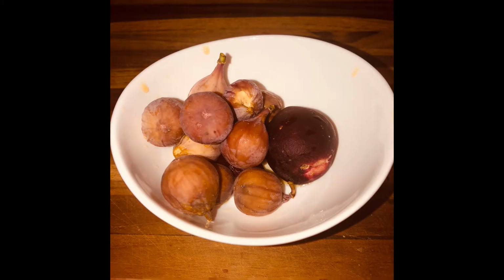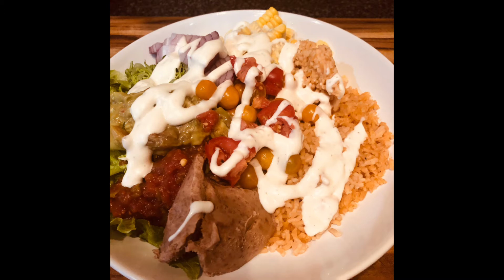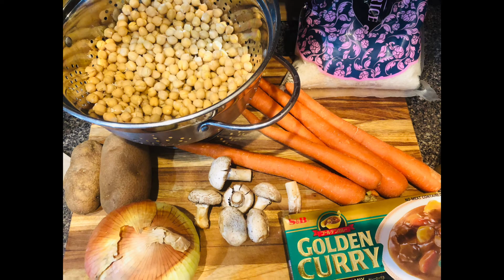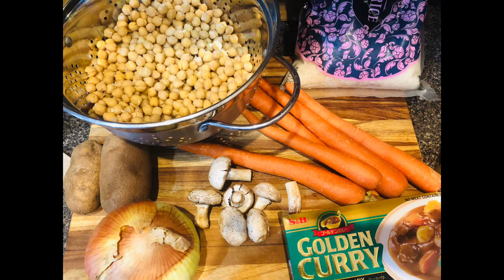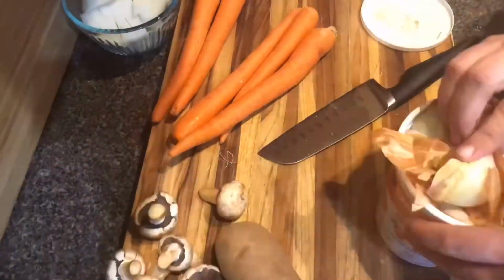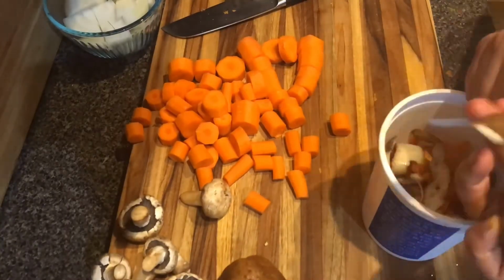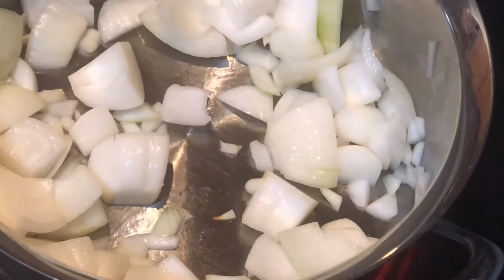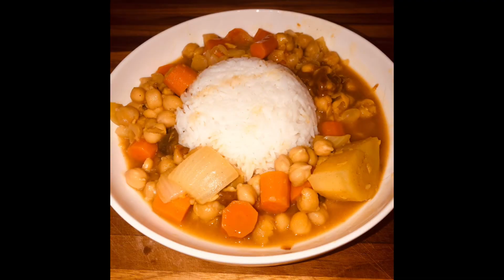July Pantry Clean Out and $80/mo Grocery Challenge - Week 1- Days 5 & 6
Here at Bits and Pieces I enjoy sharing frugal ideas.  I have been focusing on food savings and cooking.
For July I am trying to clean out my pantry and keep my grocery bill at $80 or less.  I am in week 2.